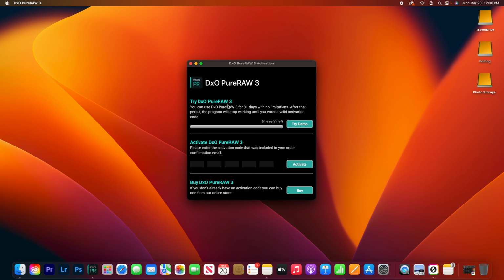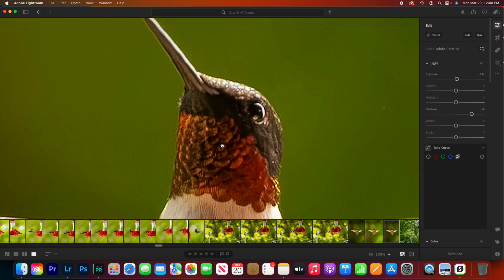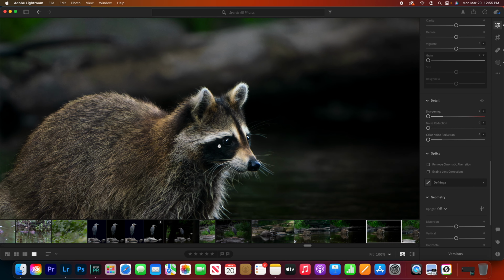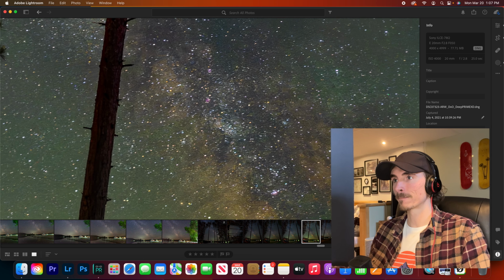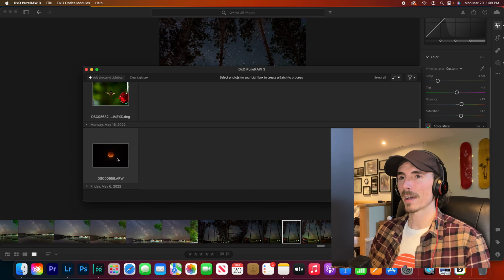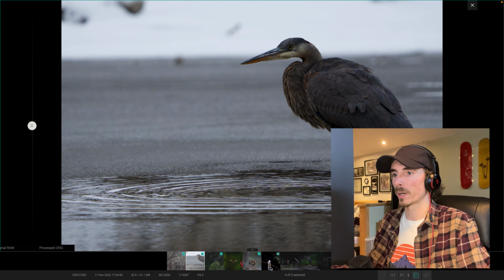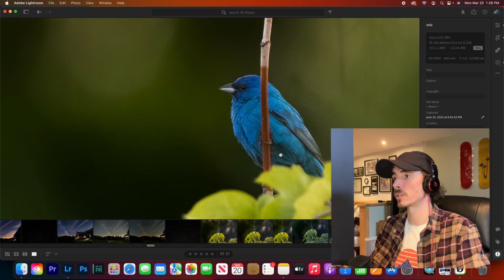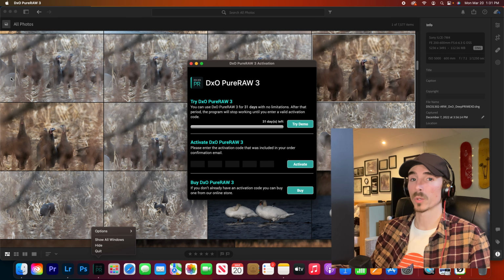DXO PureRaw 3 | Better colour reproduction!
Hey guys!
I saw DXO denoise 3 came out early last week and I was super excited to test it out. I figured I might as well attempt to film my initial impressions and try something different. So grab a snack or your favourite drink and hangout for a bit, this is a long one!
Initially I wasn't seeing any differences in DXO 3 compared to its predecessors. But later in the video I notice huge improvements in colour reproduction! I also had a really weird effect happen and the DXO render turned out far far worse than the original image... perhaps it was just a glitch in the render?

I know this ones not for everyone, considering my typical video is a nature vlog.

00:00 - Intro

00:41 - First impressions, (Humming Bird)

05:57 - A very dark image, (Raccoon)

08:44 - Processing Glitch?! (Milky Way)

14:44 - Bland results at 12800 ISO (Blood Moon)

17:53 - Comparing Results of final 4 images

22:09 - Noticing improve colour rendering! (Indigo Bunting)

25:01 - Great Blue Heron

26:00 - Turkeys

26:56 - Should you buy?